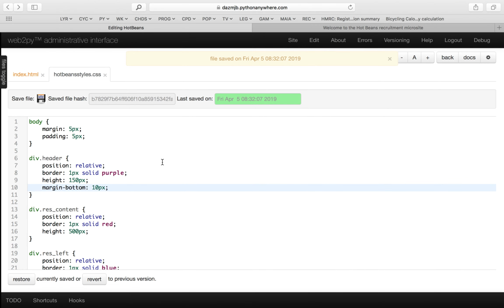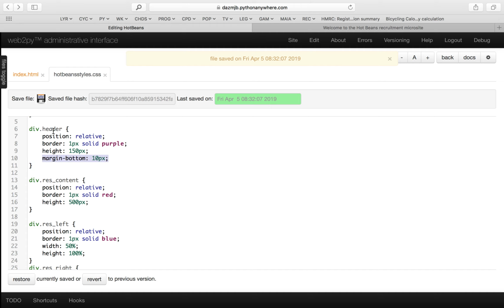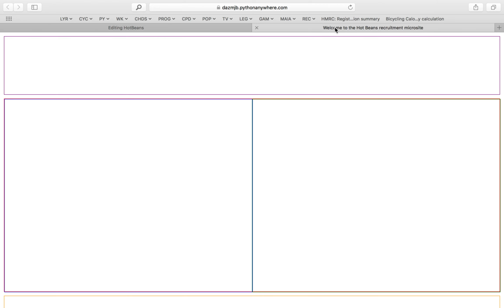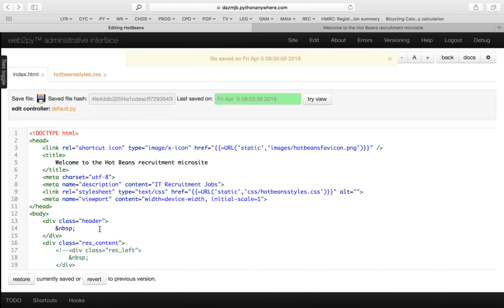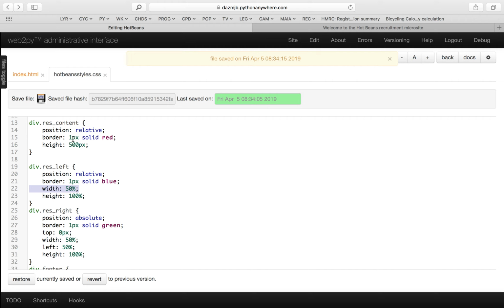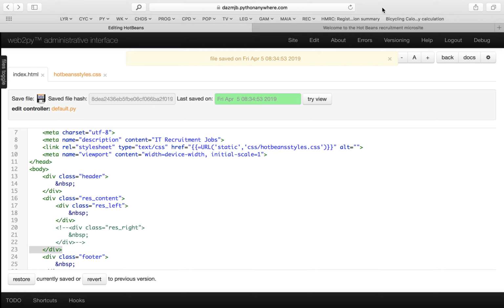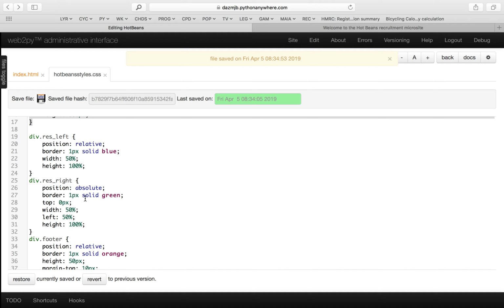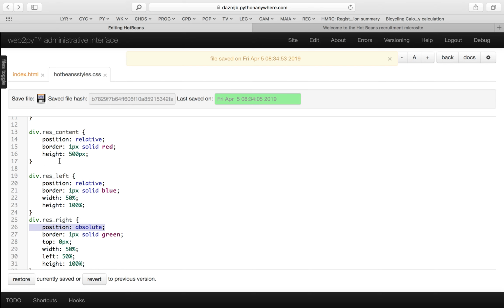004 Main Content HTML & CSS